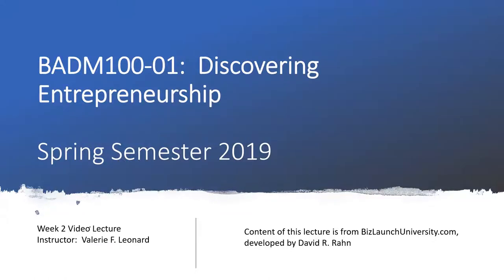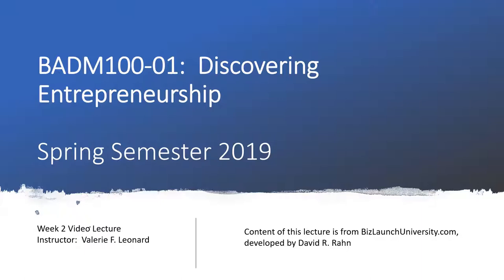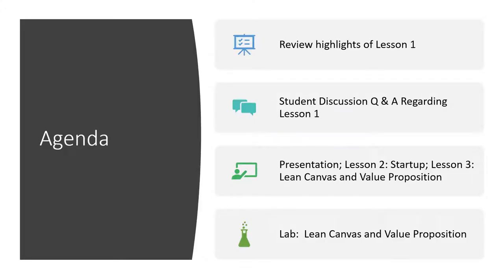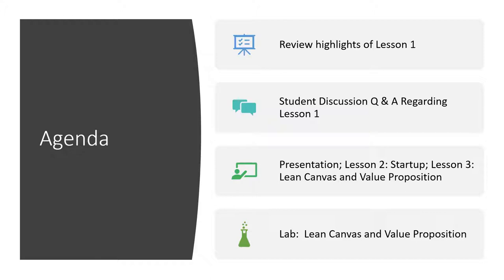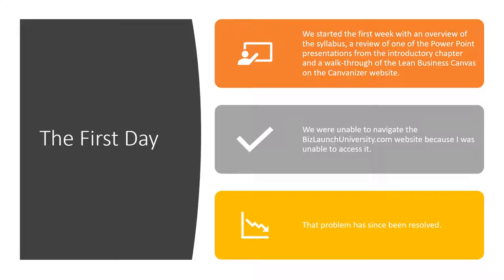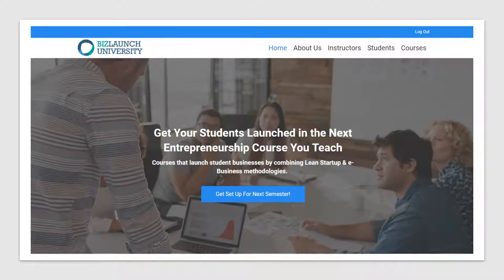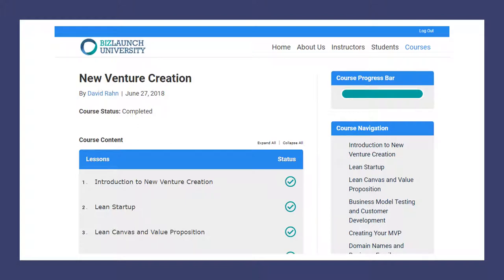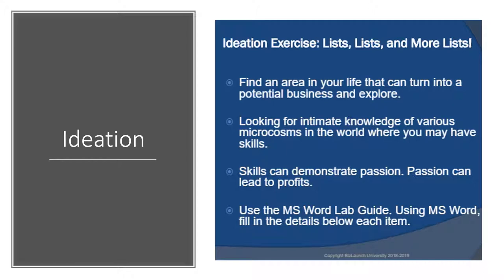Video Lecture Weeks 1-3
¬BADM100-01:  Discovering Entrepreneurship, Spring Semester 2019. Video lecture in lieu of class.